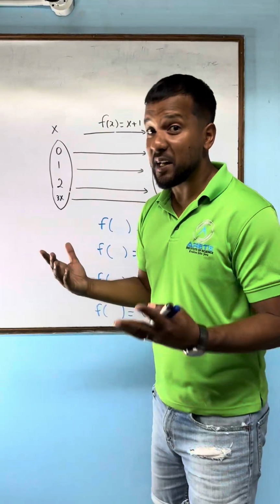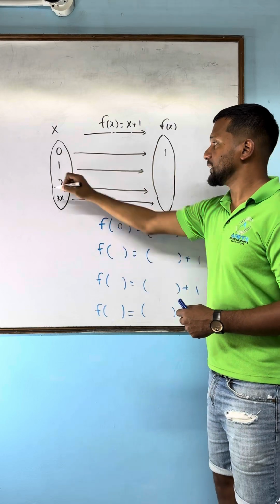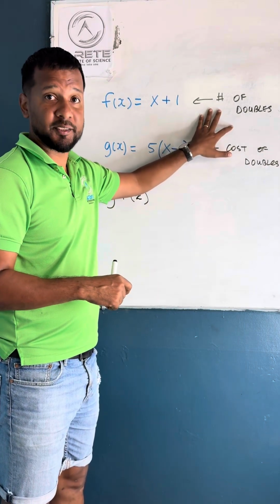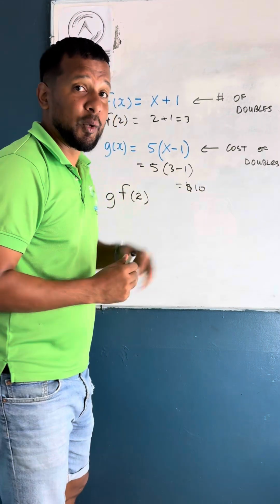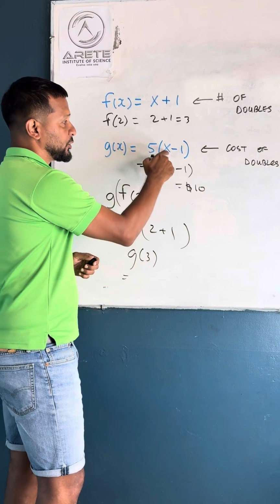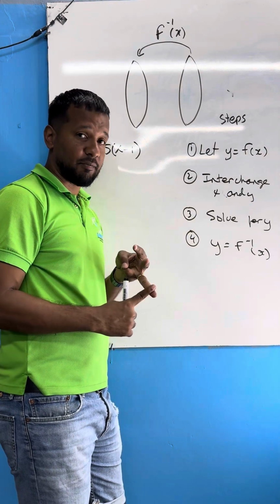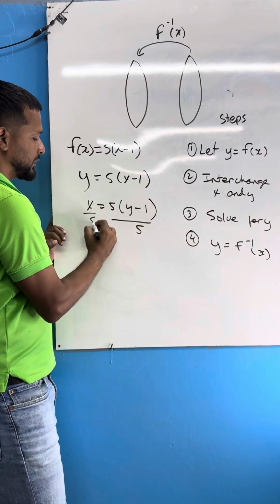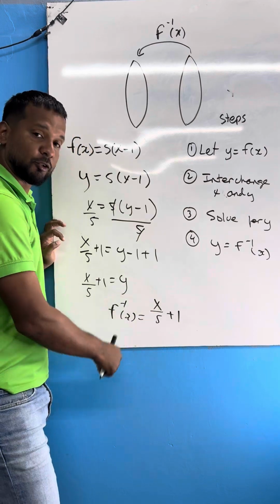Functions mathematics csec